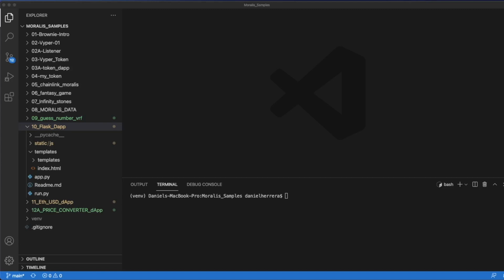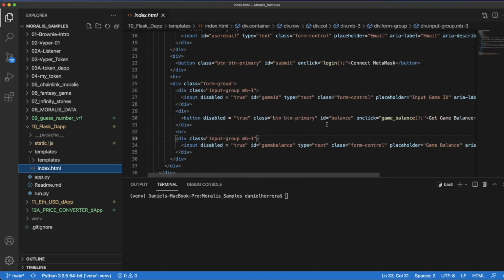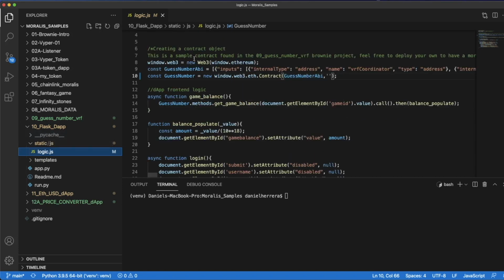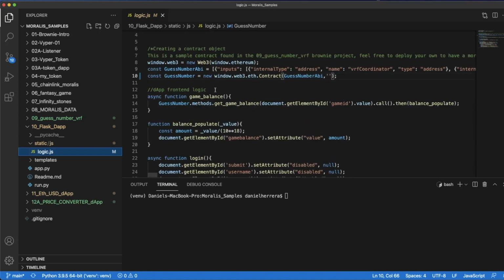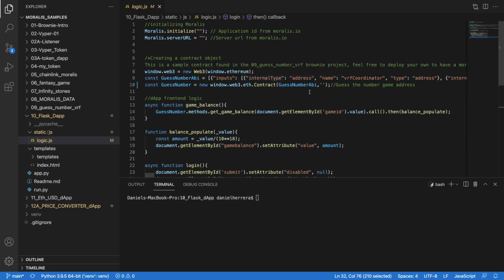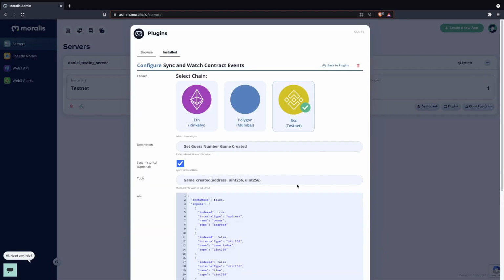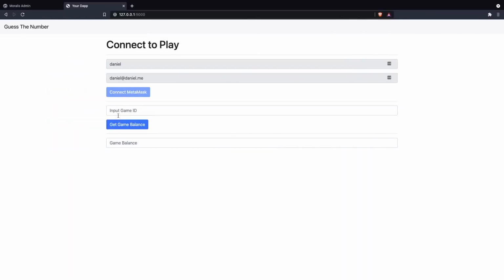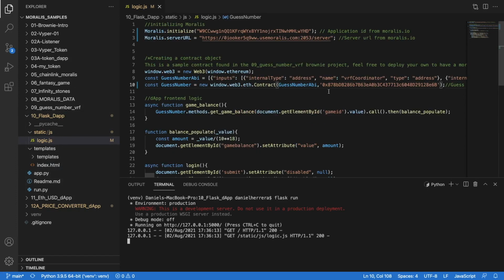Build A BSC Dapp With Python(Using Flask And Moralis) - Web3 Programming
In this video we learn how to build a simple dapp skeleton with Flask and Moralis

We build a simple UI that has both Metamask login functionality, powered by Moralis,
and provides a simple interaction with a smart contract in the BSC Network.
What you learn in this video can be a foundation to build any Dapp.